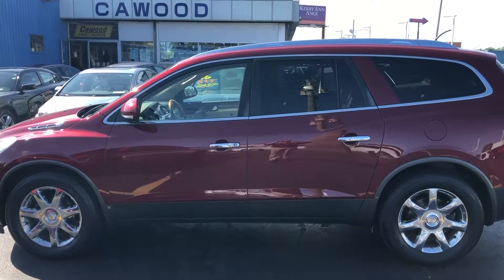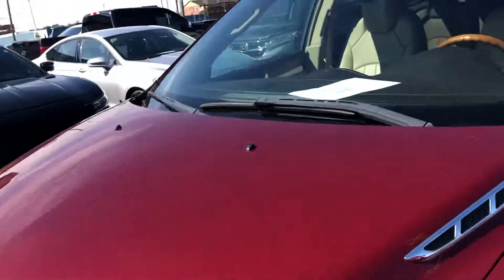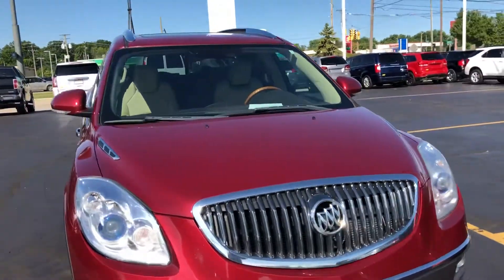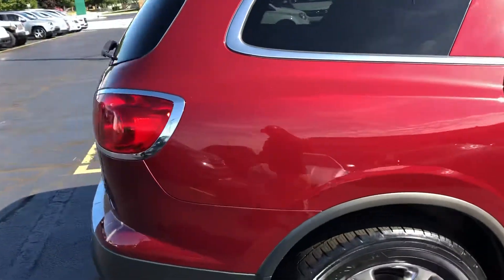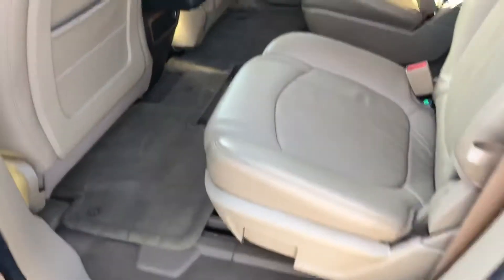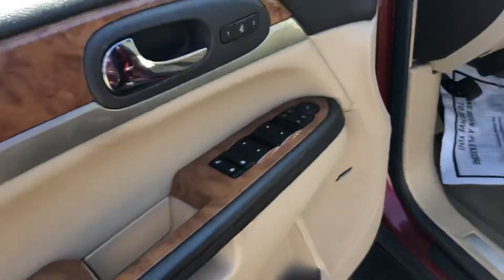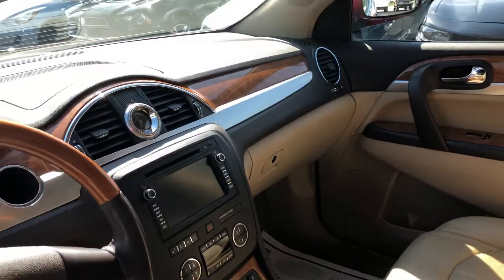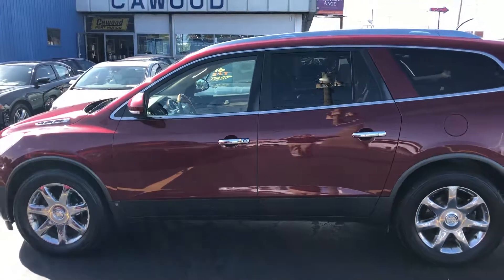PK503 2009 Buick Enclave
CXL